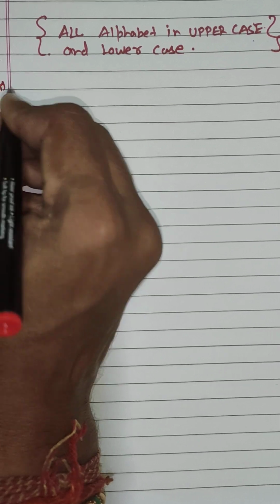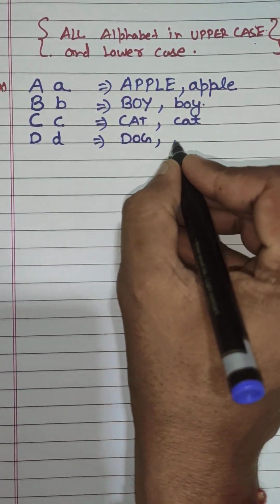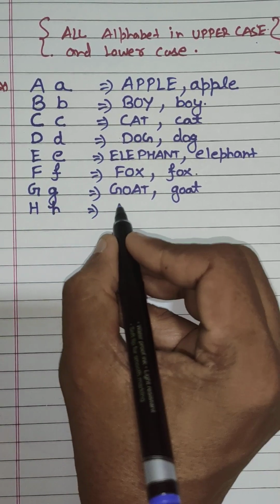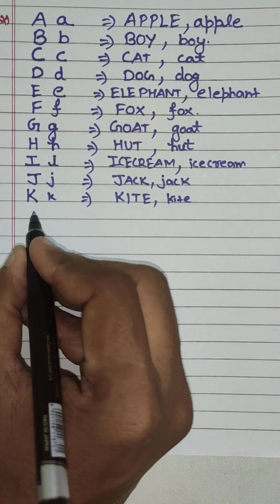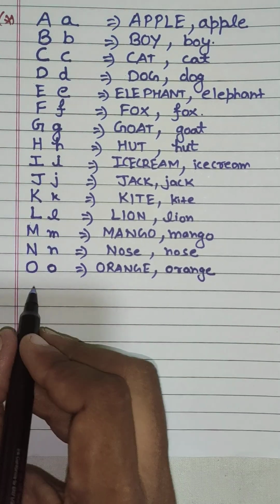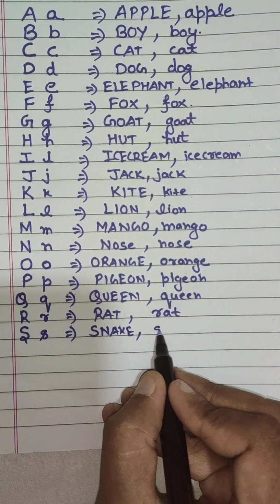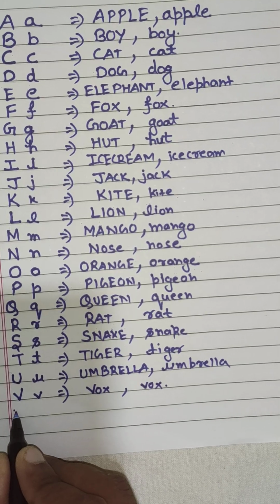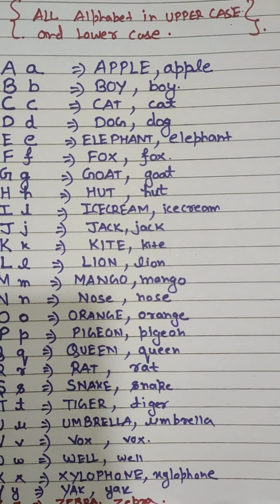abcd | abcde | A for Apple | Write Alphabet | abcd Rhymes | Learn ABC Alphabet For Children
In this video we will write and learn abcd so practice according to it.